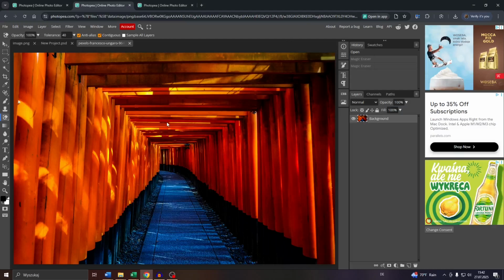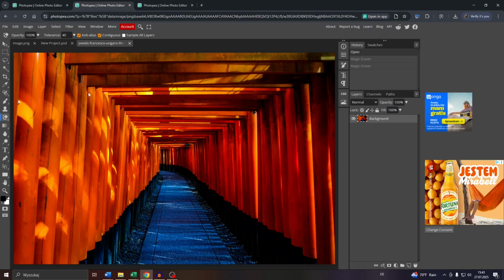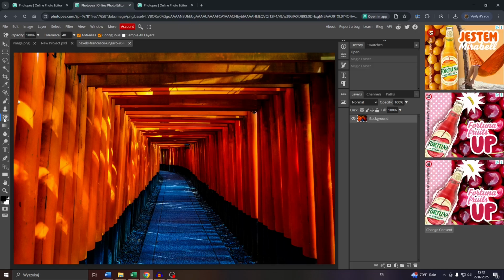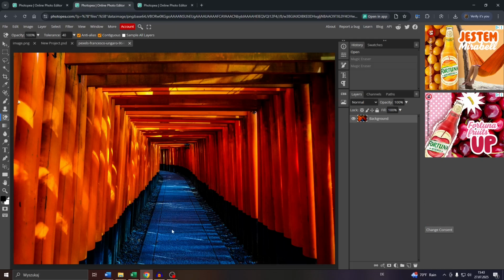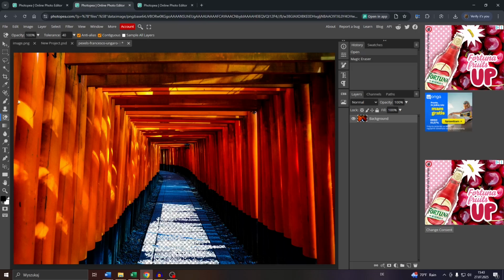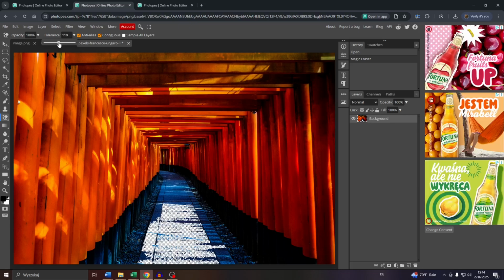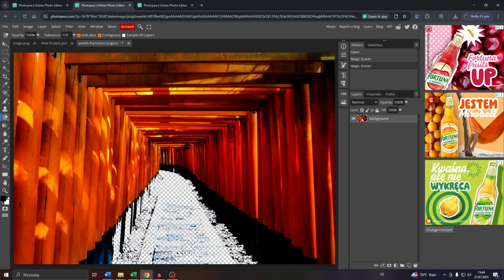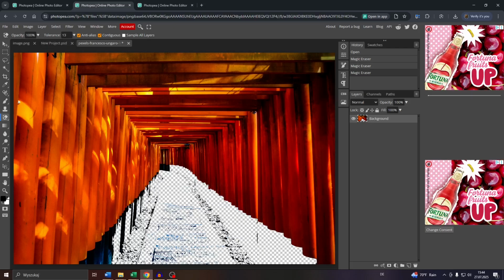How to Use Magic Eraser in Photopea | Remove Objects in Photopea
Explore how to use the Magic Eraser tool in Photopea to quickly remove backgrounds or unwanted elements from images.

If you're learning about Photopea, also check out how to add shadow to image in Photopea